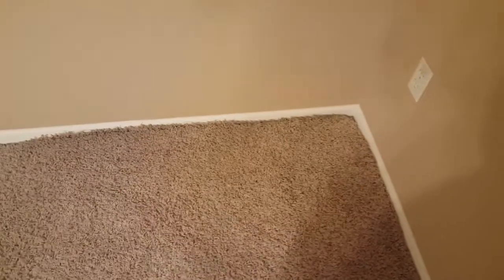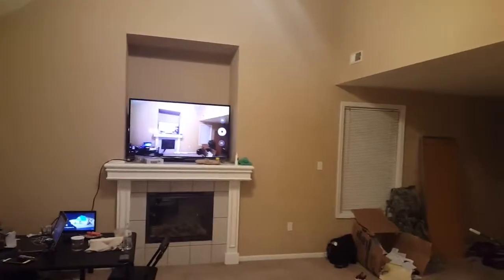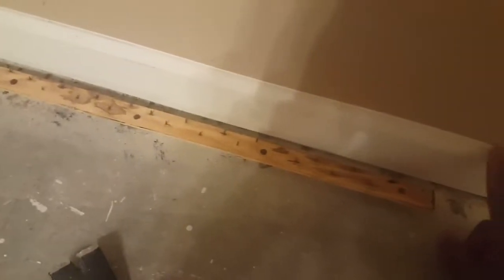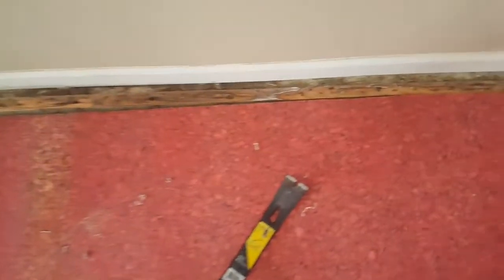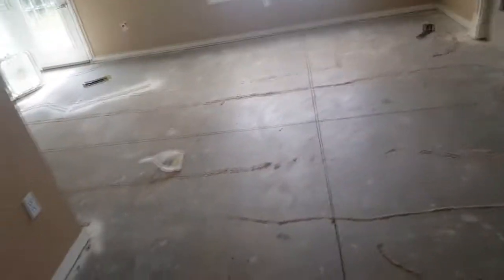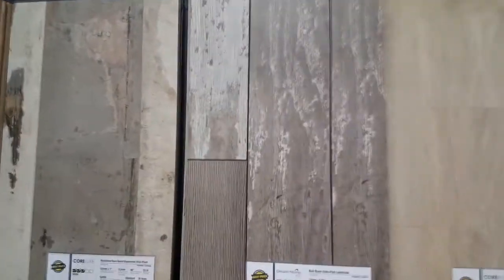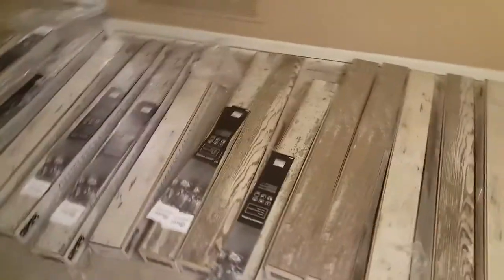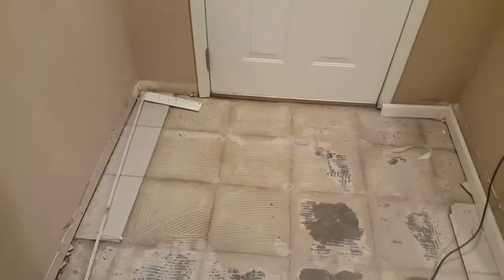The Davis Crew Installing Laminate Flooring Part 1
My family and I installing our laminate flooring together.